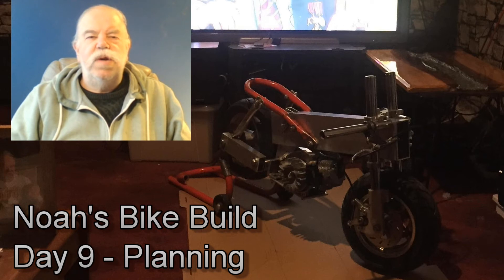Noahs Bike Build Day 9 - Planning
Noah's Bike Build   Day 9 - Planning
A Mini Bike for my Grandson.